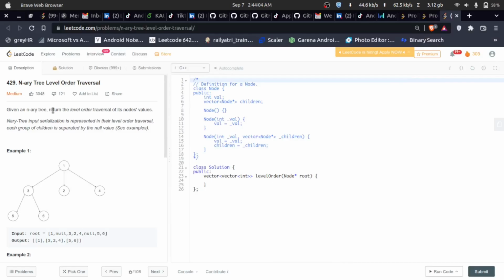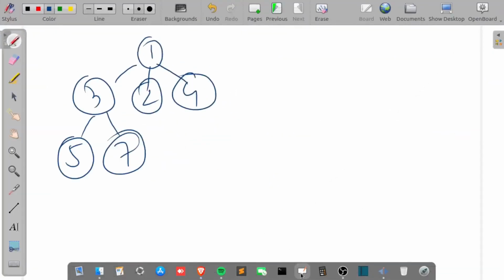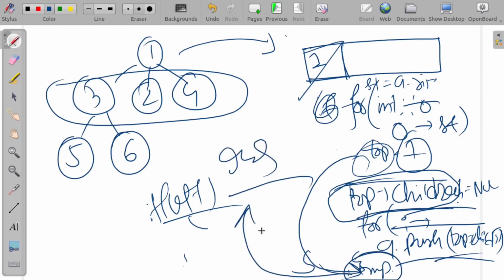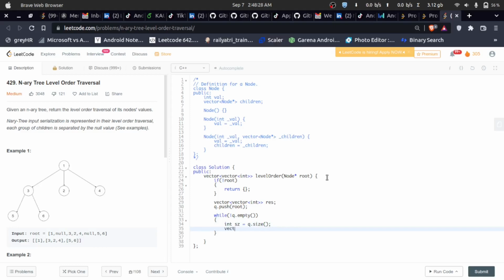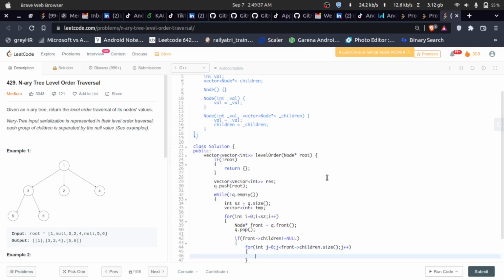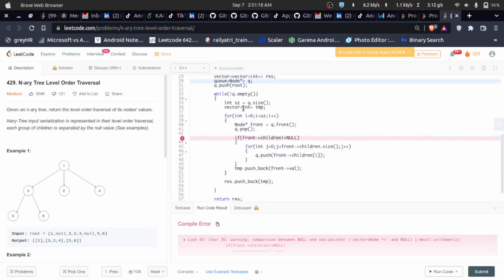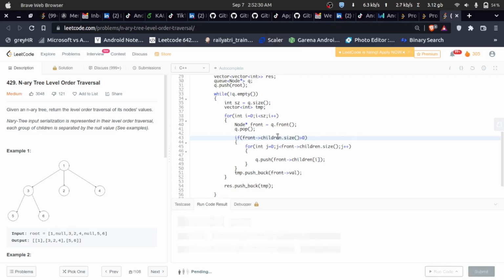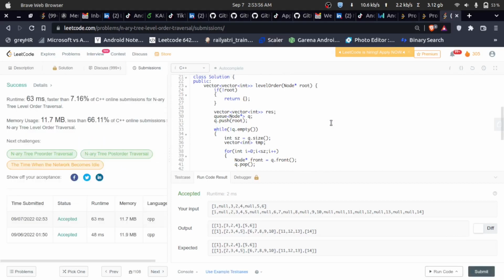429. N-ary Tree Level Order Traversal September Day-5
429. N-ary Tree Level Order Traversal